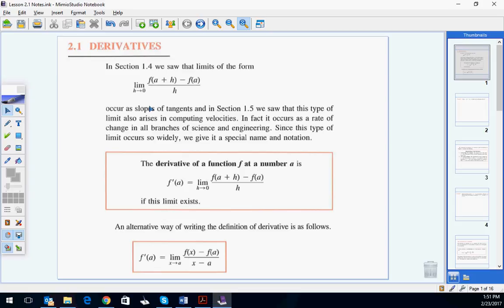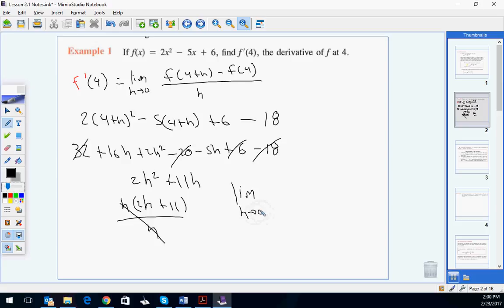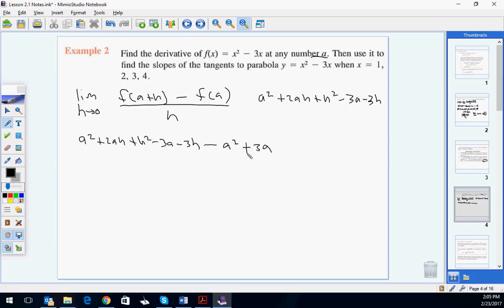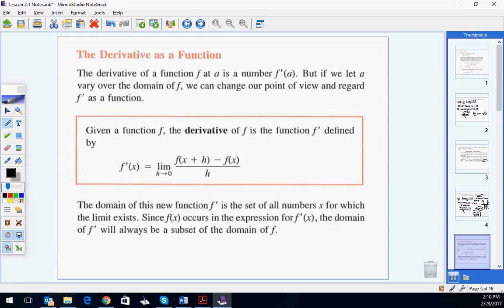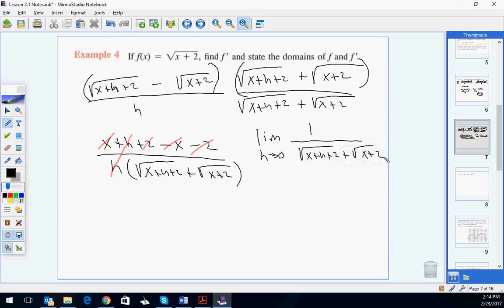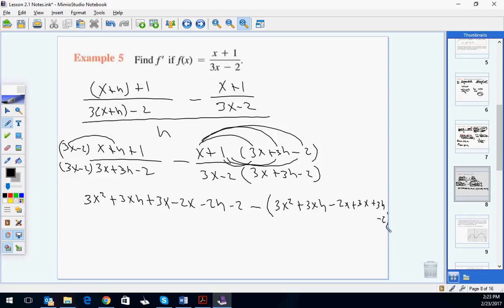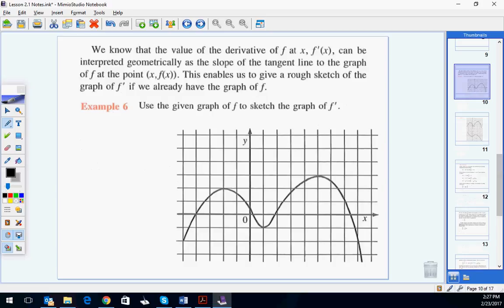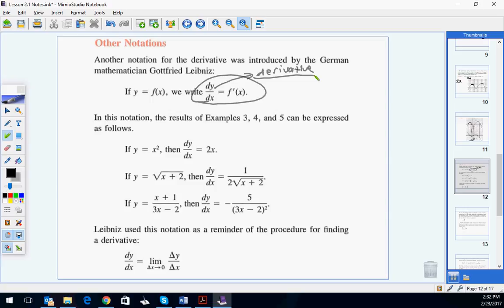2 1 Notes Part 1- Derivatives Defined by Limits (Math31)